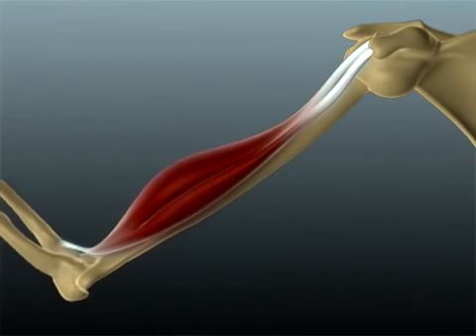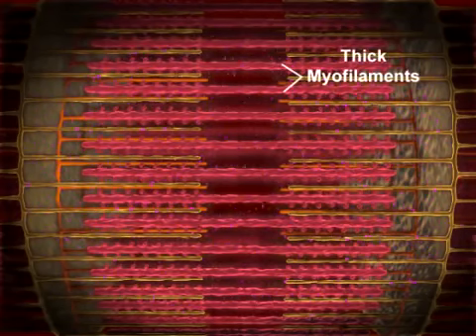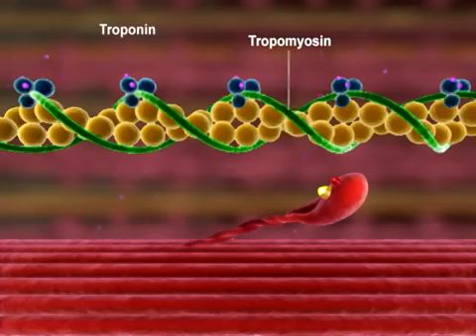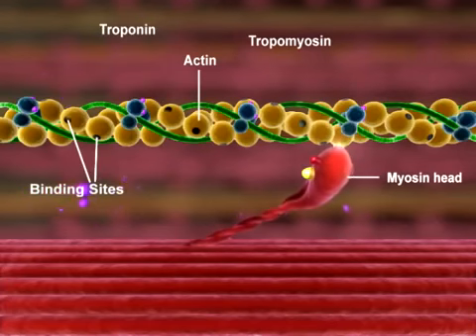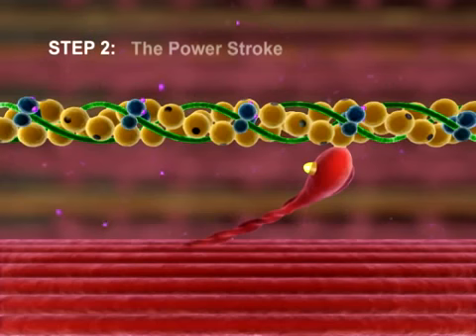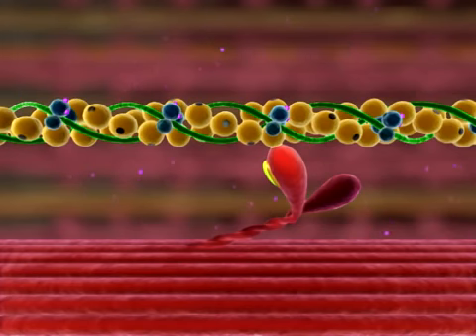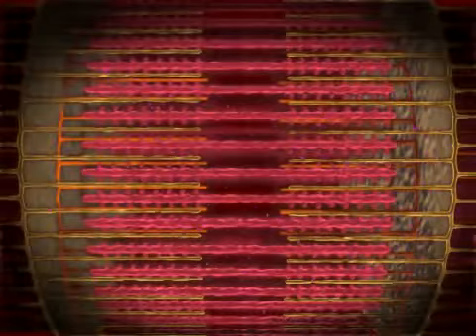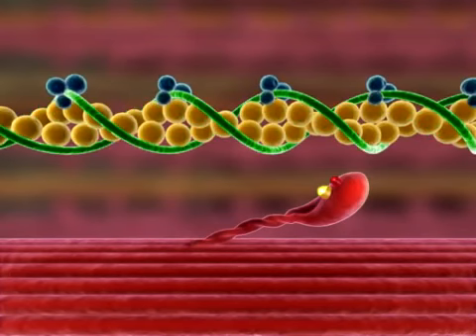Muscle contraction - Cross Bridge Cycle